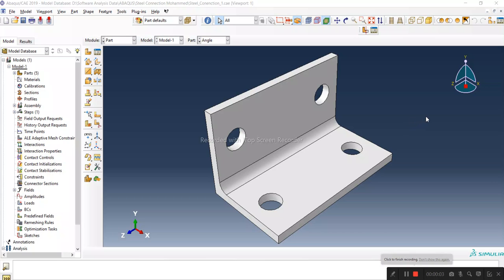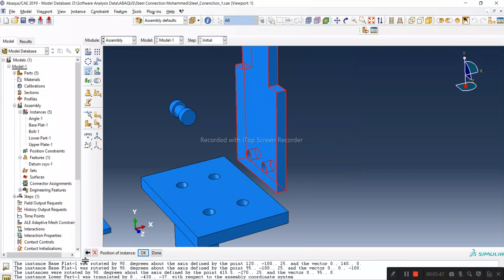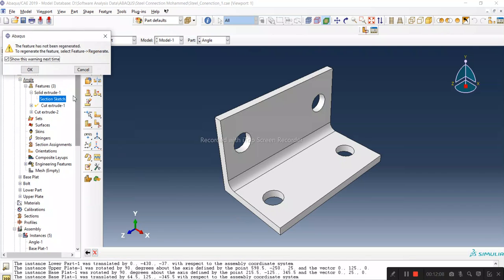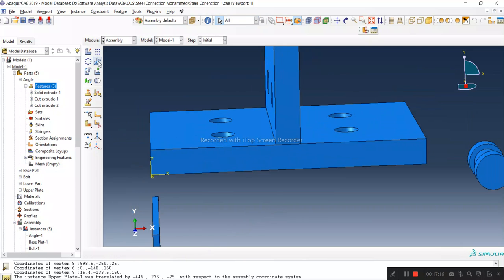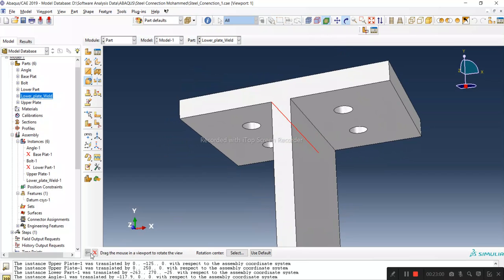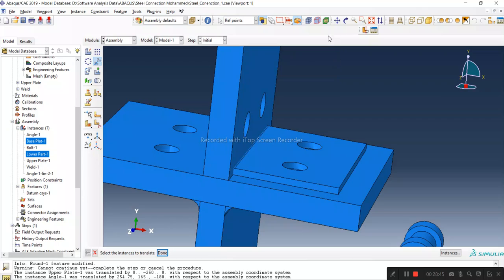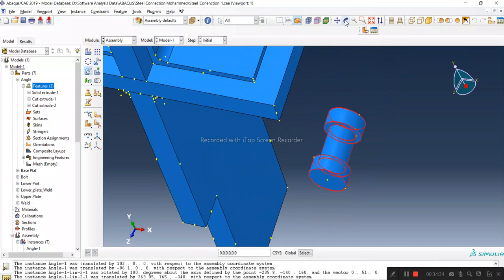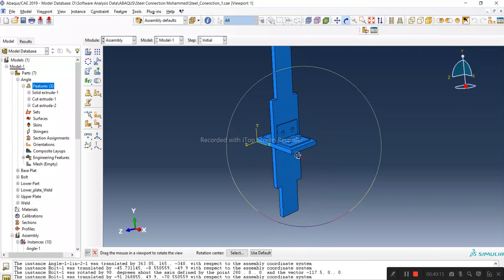3. Steel Bolted and Welded Connection in Abaqus | FEM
Steel Bolted Connection in Abaqus
Steel Welded Connection in Abaqus
Brick Masonry Modeling in Abaqus
Finite Element Modeling
ABAQUS FEM
Civil Engineering
Masonry Modeling in finite element analysis software